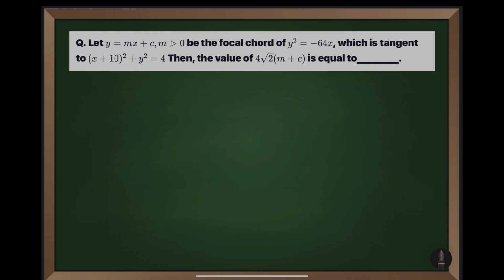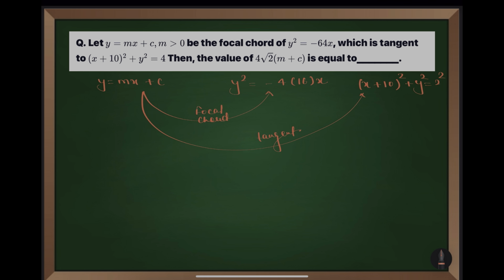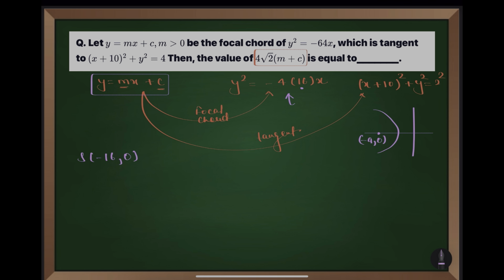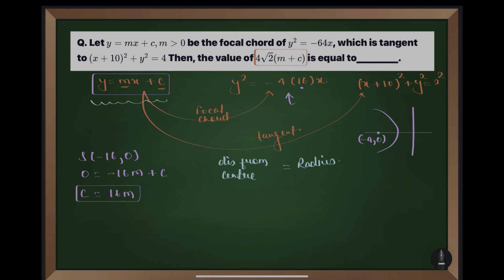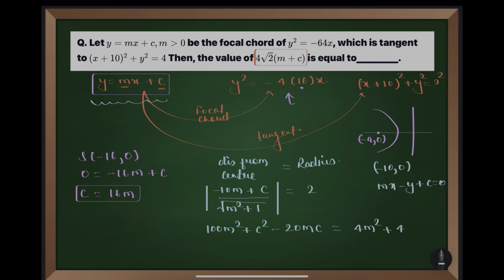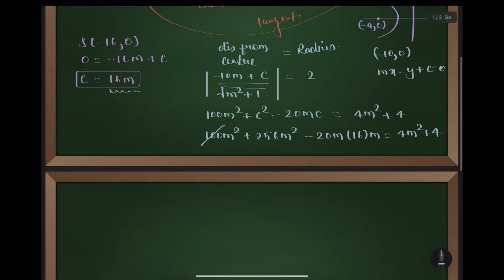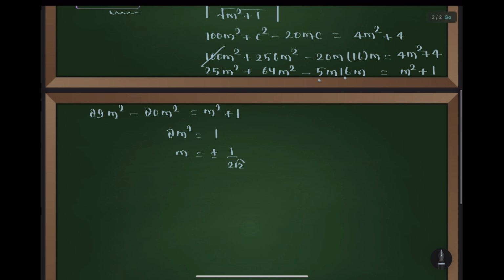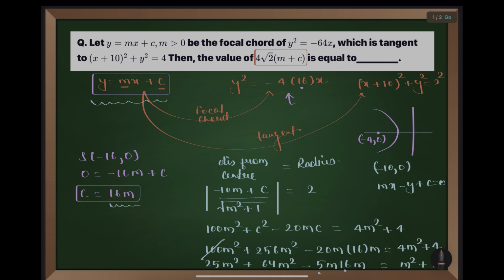Focal chord Questions | Parabola | Conic Sections | Class11&12 | ‪‪@MathFlix_08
What is a focal chord in a parabola and why is it important? 🤔
In this video, we explore the concept of focal chord — a special chord that passes through the focus of the parabola.
You’ll learn:

✅ Definition and derivation
✅ Properties of focal chords
✅ Important formulas and questions
✅ Application in JEE & board exams

Crystal clear explanation with step-by-step visuals.
Watch till the end and master this must-know topic of conic sections! 📐🔥